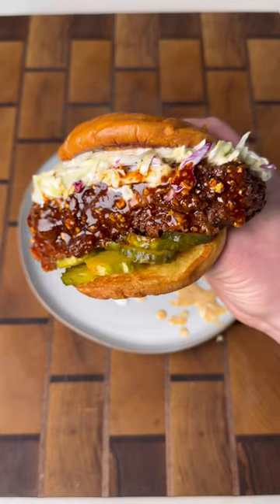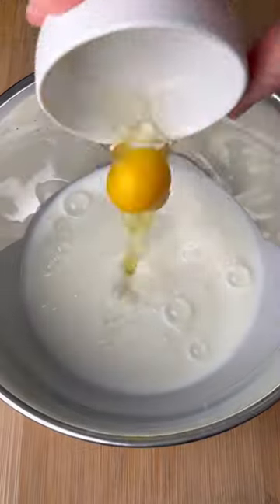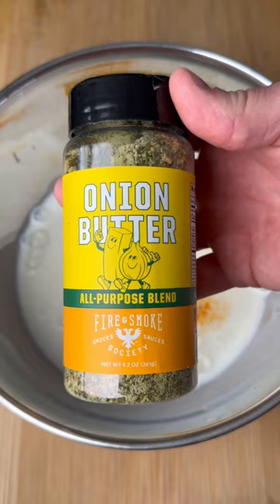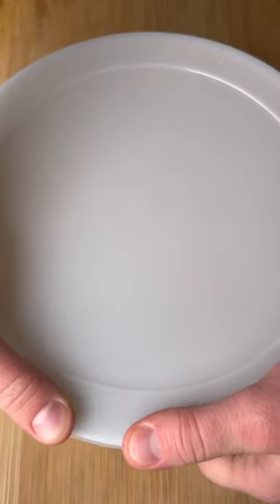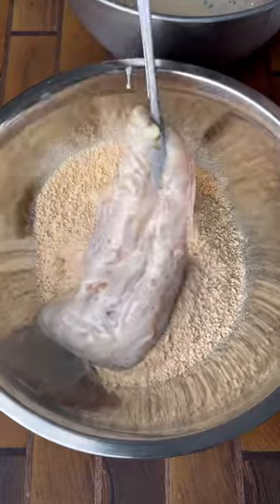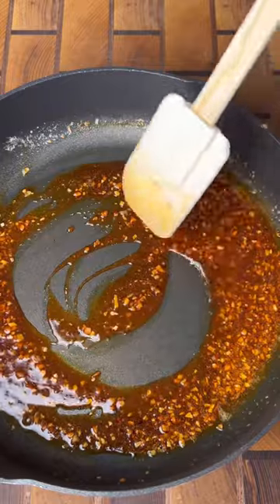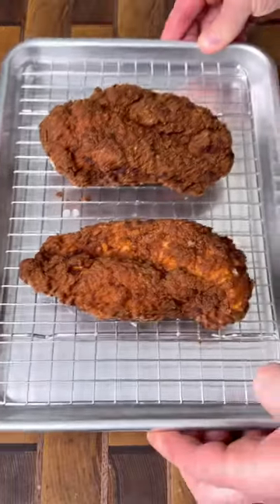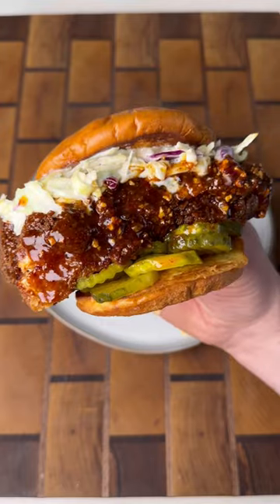Hot honey chicken sandwich